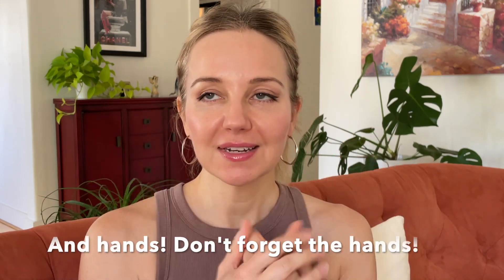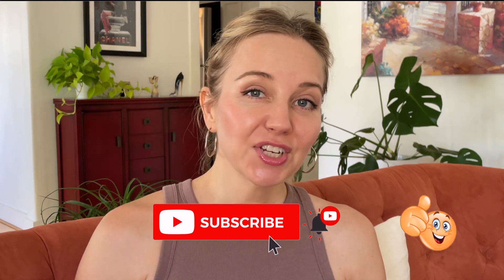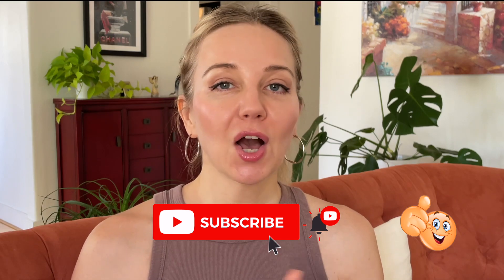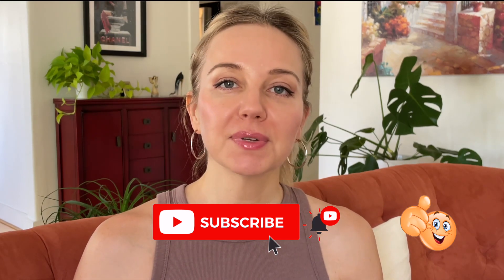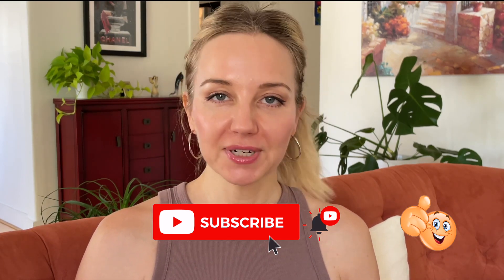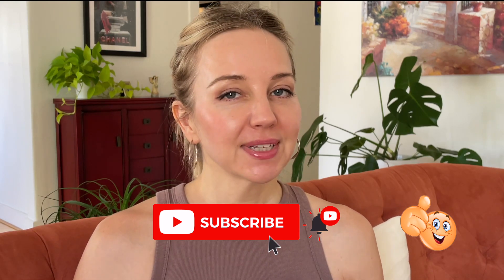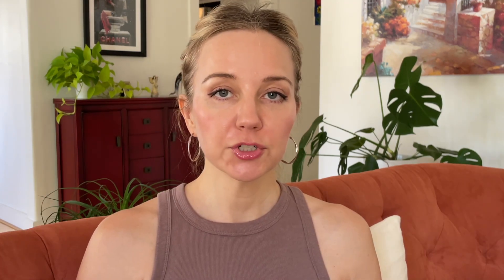Benzene (a carcinogen) was Found in 27% of Tested Sun Products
talks about an independent company called Valisure that tested sun care products for benzene, a well knows carcinogen. 27% came back positive for this contaminant.